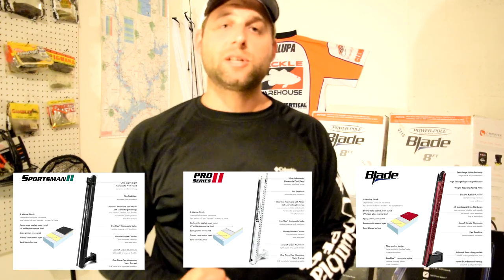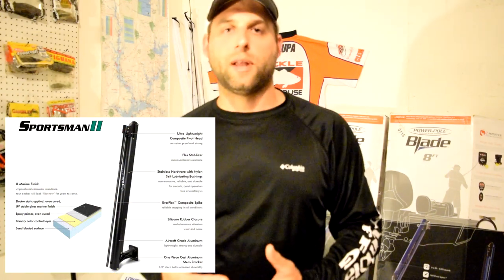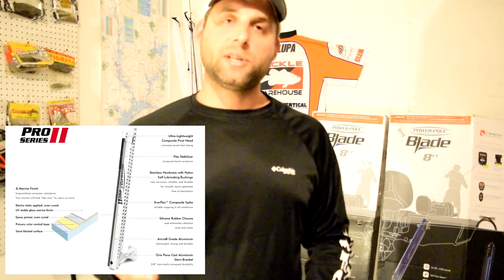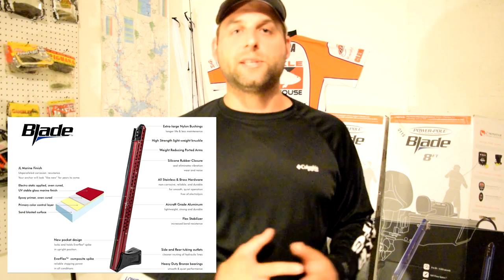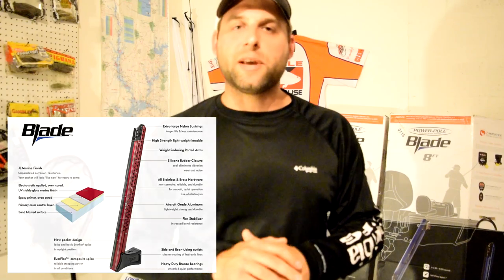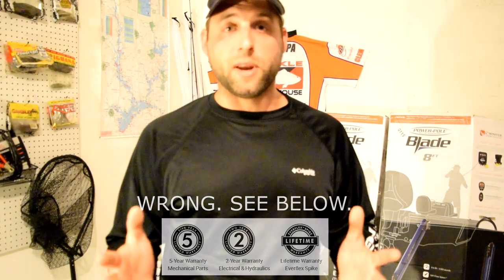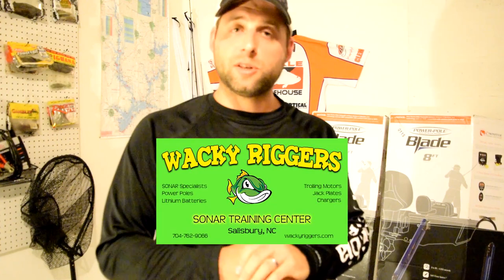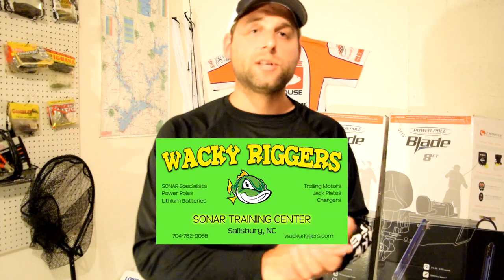WHICH POWER POLE SHOULD YOU BUY??? SPORTSMAN II VS. PRO II VS. BLADES, WHY I CHOSE THE BLADES.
I had some serious internal dilemmas when deciding on which set of power poles to purchase.  This video should help anyone whose on the fence and what I considered before I purchased the Power Pole Blades.